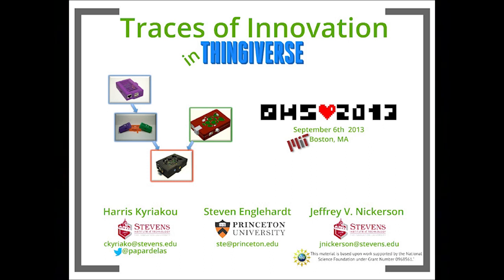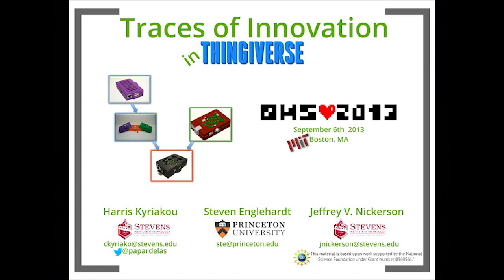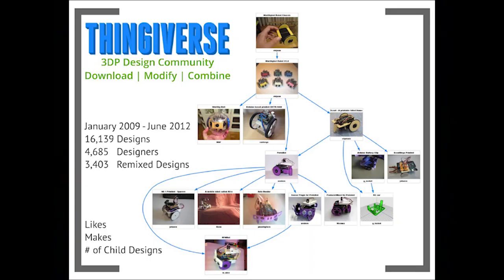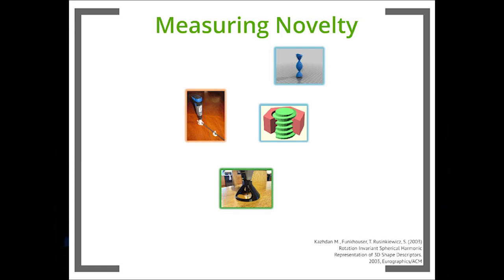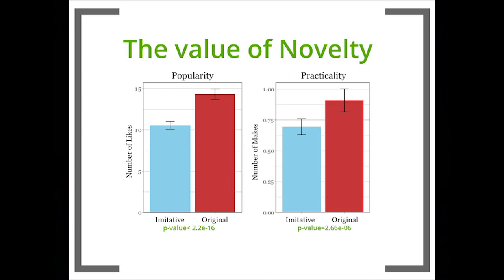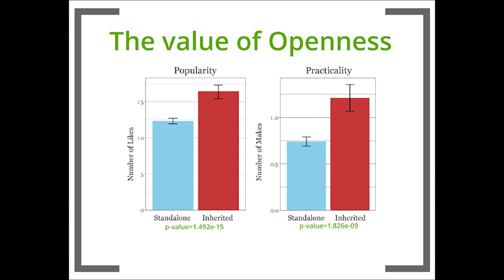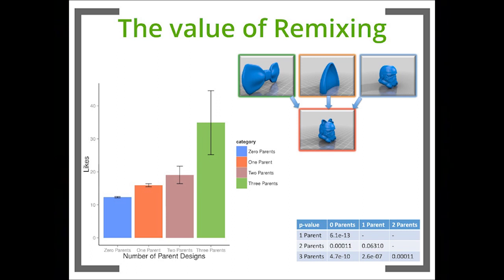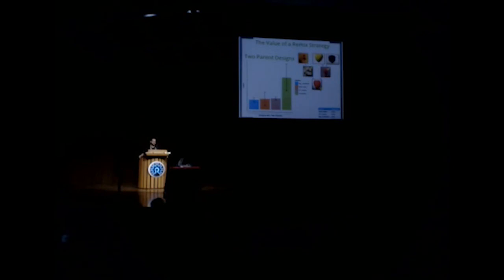Harris Kyriakou - "Traces of Innovation in Thingiverse"